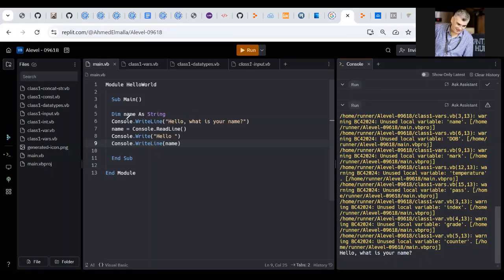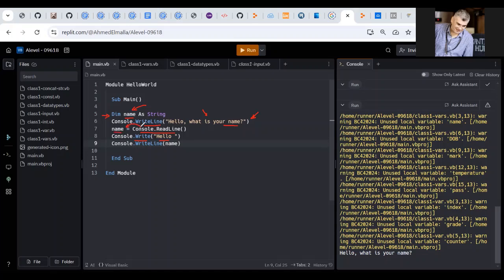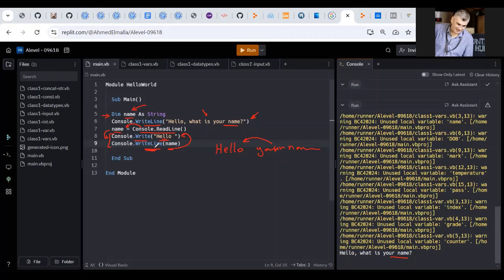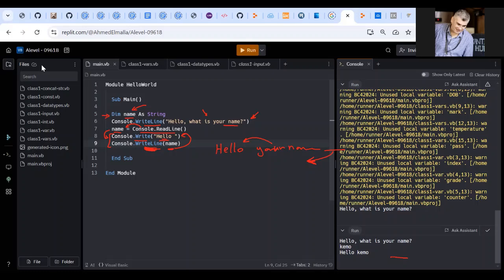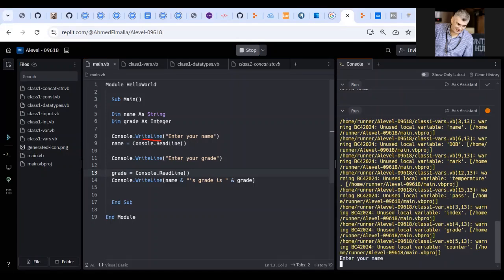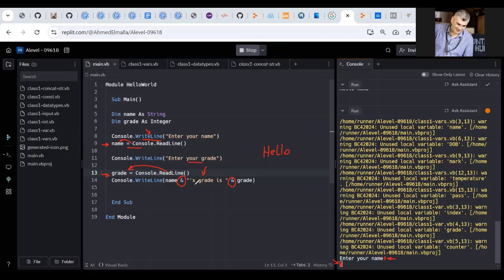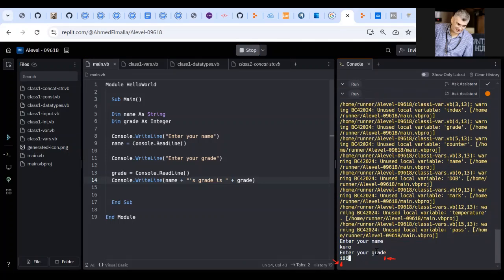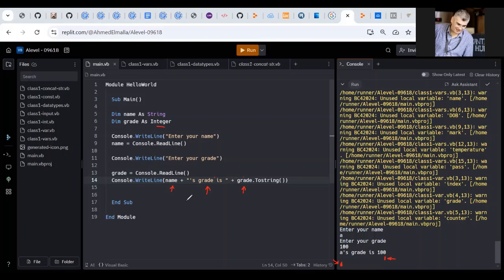Mastering Text Printing and Concatenation in Visual Basic.Net Part 3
Learn the key techniques for printing text and handling user input in Visual Basic.Net. This resource covers the differences between Console.WriteLine and Console.Write, their applications, and how to effectively use them to manage output formatting. Explore the use of Ampersand (&) and Plus (+) operators for concatenating variables and text, including the importance of converting variables to strings with the .ToString() method to avoid errors. Gain practical insights through examples and exercises to reinforce these essential programming concepts.